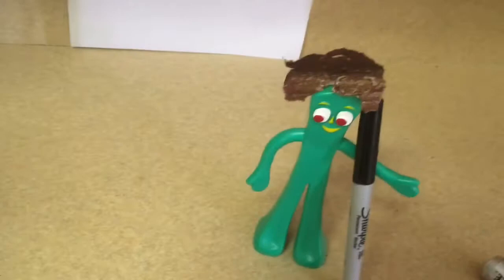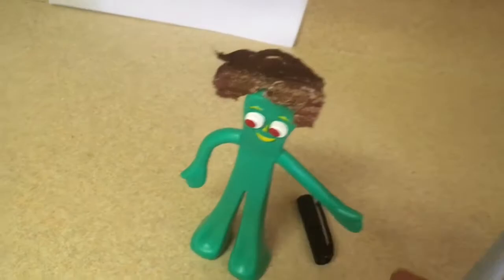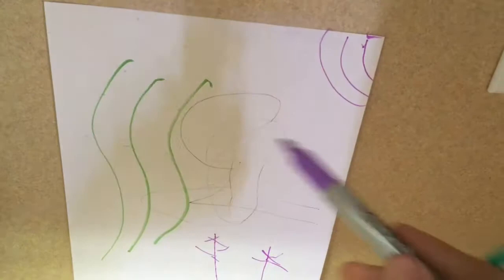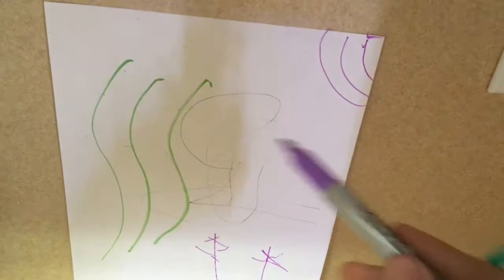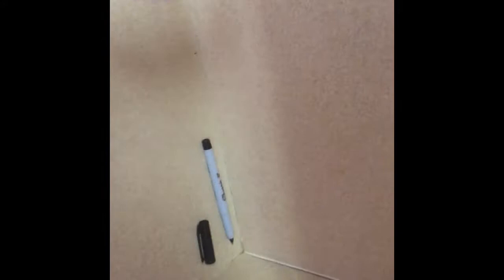Painting With Gumby